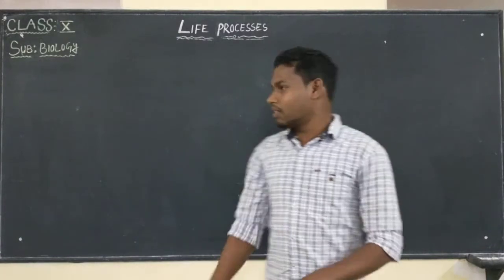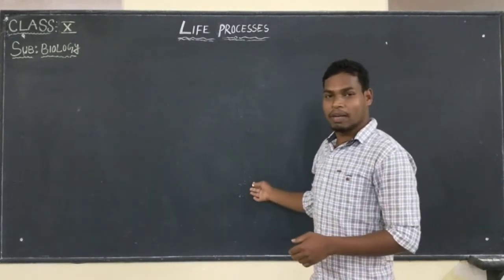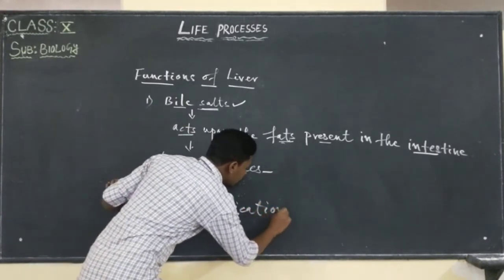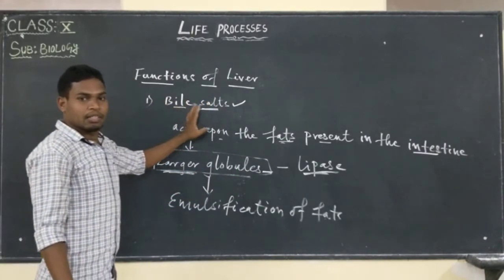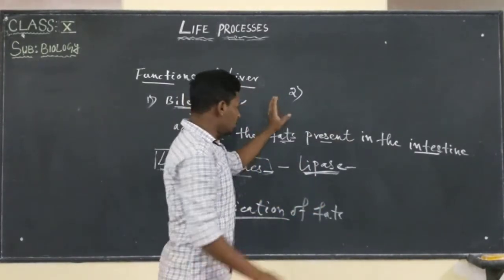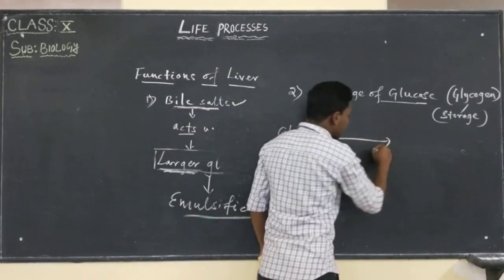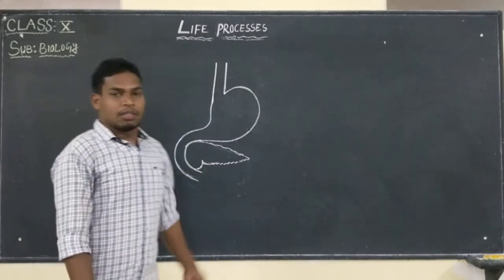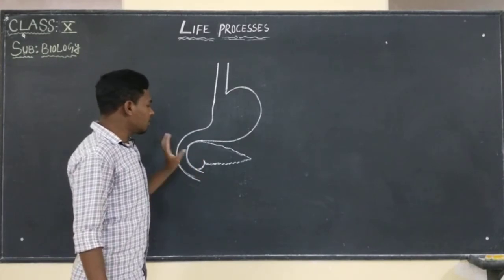SSLC - BIOLOGY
LIFE PROCESSES - FUNCTIONS OF LIVER AND PANCREAS